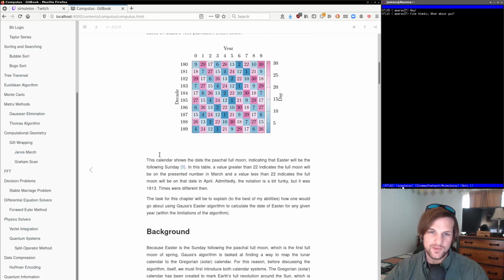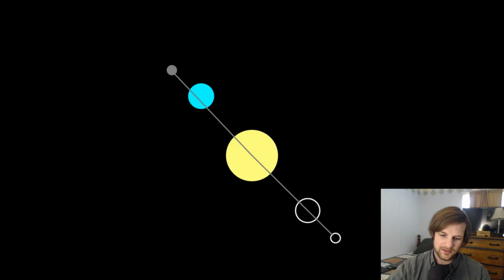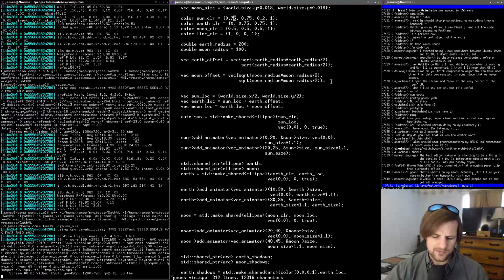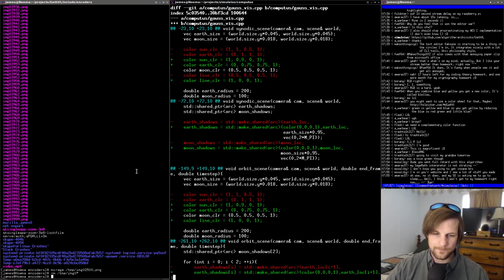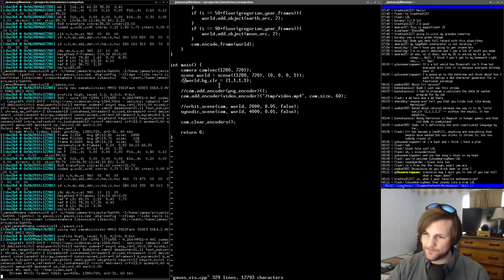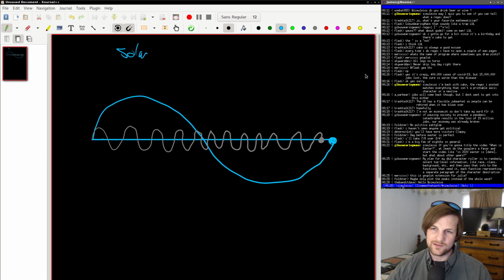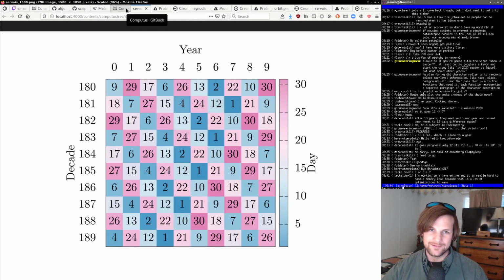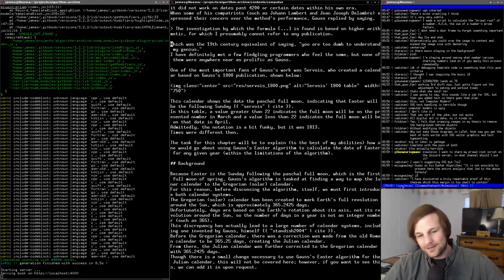Gauss's Easter Algorithm Day 15